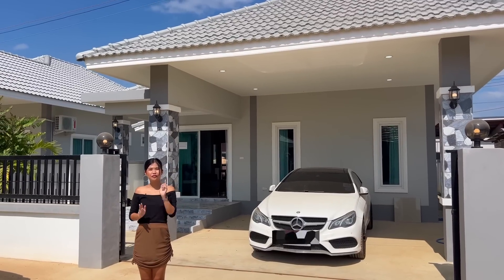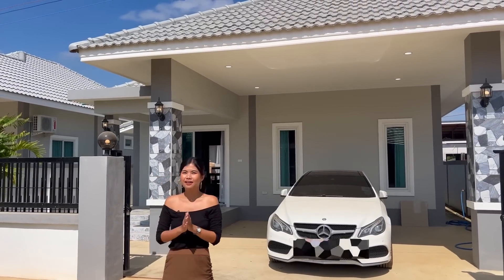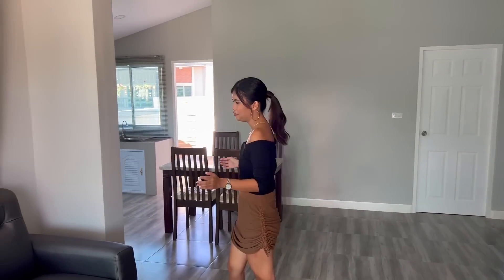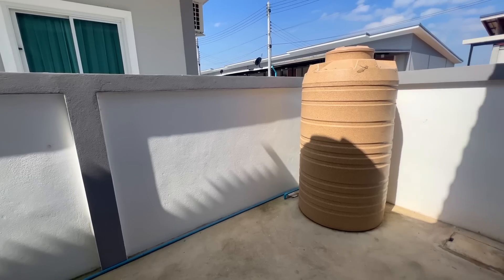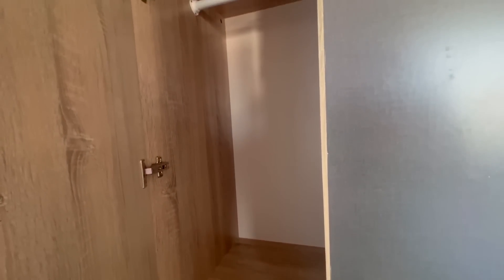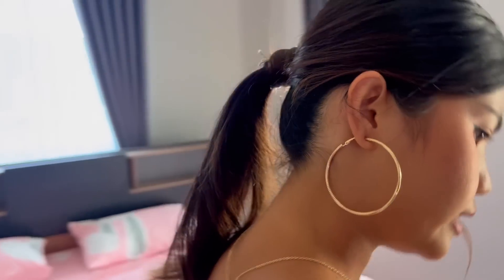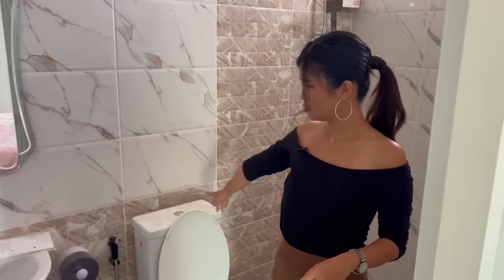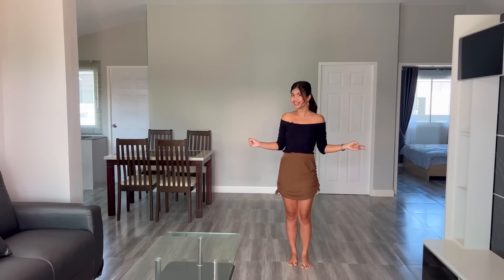2,300,000 THB ($67,000) Home for Sale in Hua Hin, Thailand (2025)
► Welcome to a new build house in Hua Hin, Pran Buri, Thailand! The price of this house is 2,300,000 THB or 67,000 USD.

► Don't forget to become a channel member if you want to support us and gain exclusive perks! Just click 'Join' below the video,

Rumble: @faranghomes
Threads:
LINE: @faranghomes